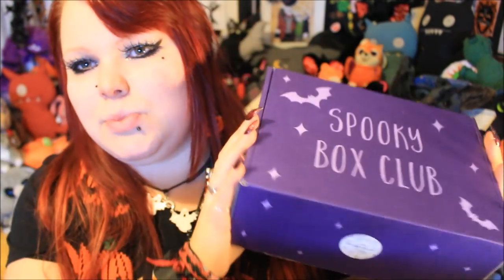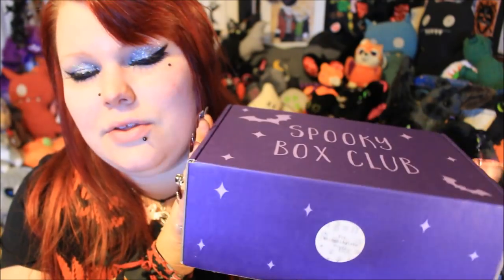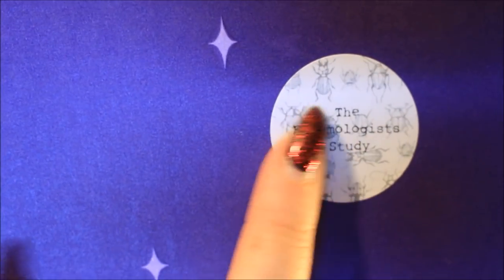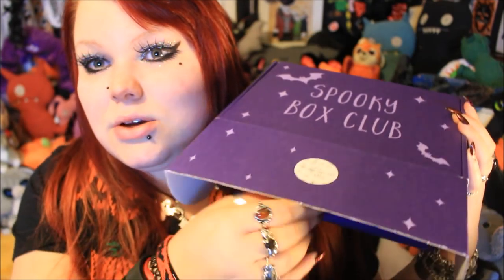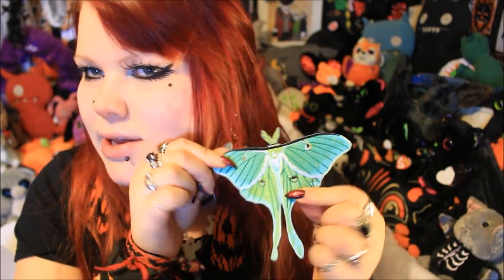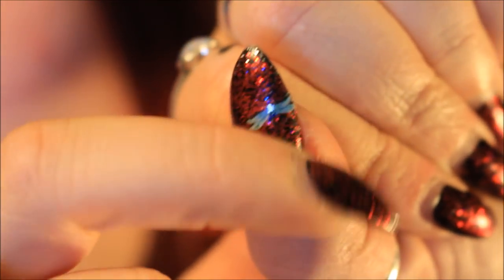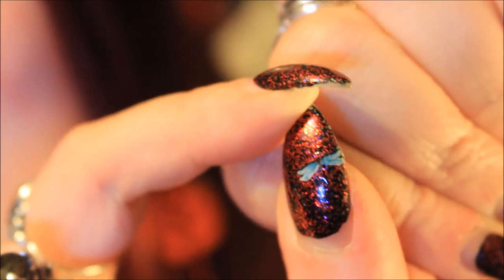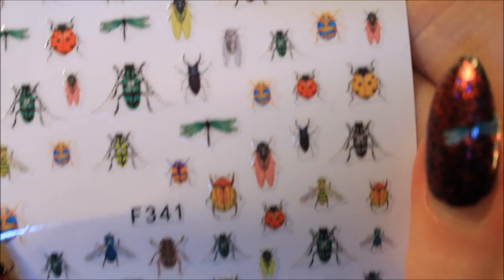THE ENTOMOLOGIST'S STUDY - Spooky Box Club March Unboxing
This video features the March 2018 SPOOKY BOX CLUB which was of a Entomologist’s Study Box theme.  I received it on 3/03/2018. The box includes a lots of bug and insect themed items.  Really enjoyed this box, thank you Spooky Box Club.

MY EARRINGS AND GHOST NECKLACE ARE FROM SIMPLY GOTHIC COMPANY ON ETSY

FACEBOOK HALLOWEEN PAGES!

My DEPOP store:
Thehauntedbat

Thehauntedbat